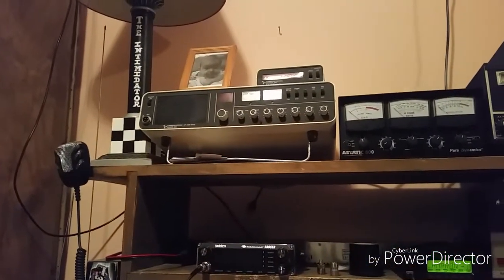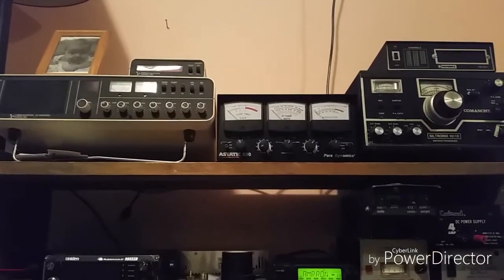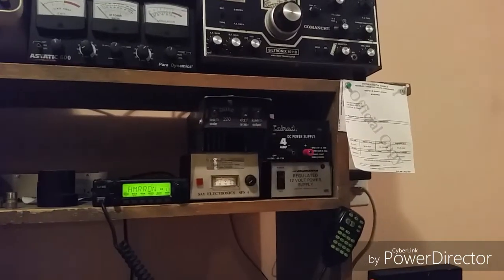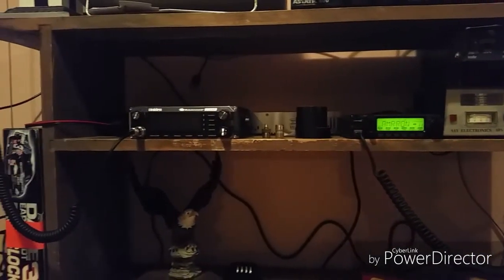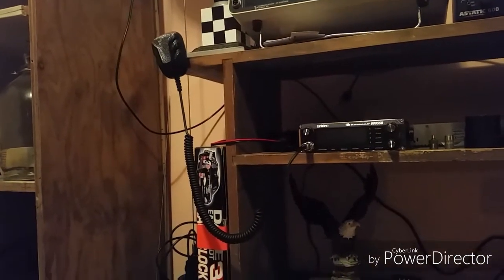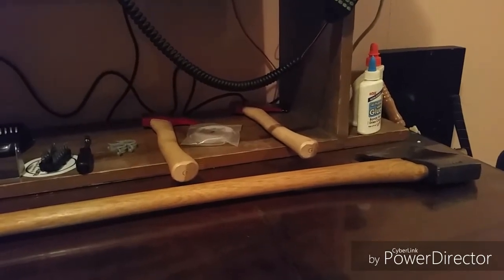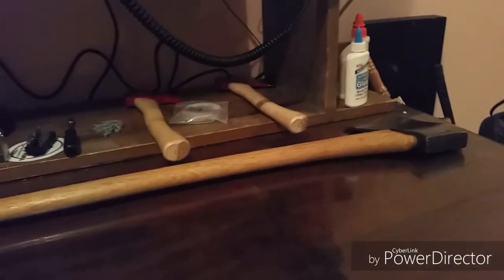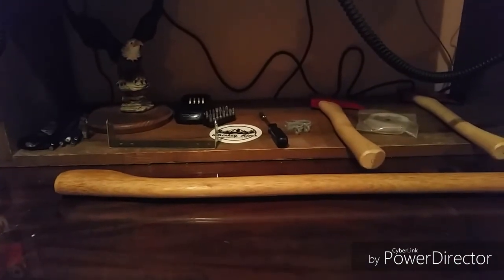Ham Shack Tour and 1st Video of the Channel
This is a short and sweet tour of my hamshack. It's a slow work in progress but it's a start.